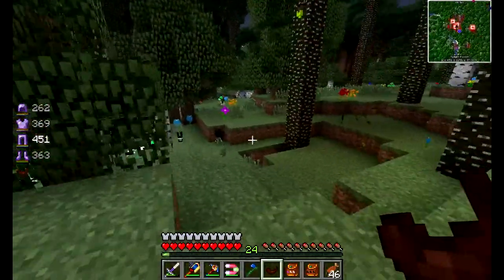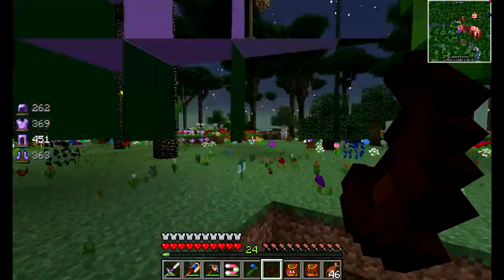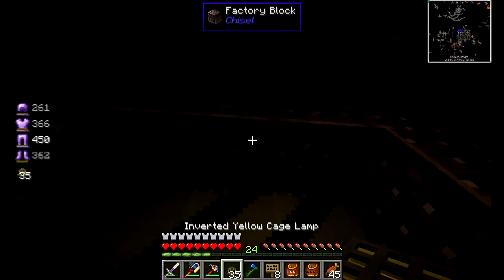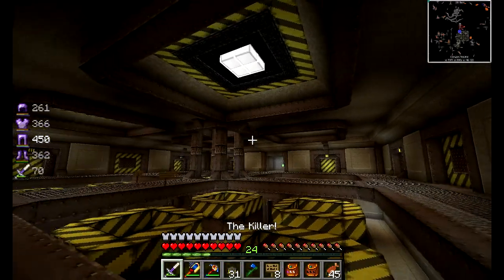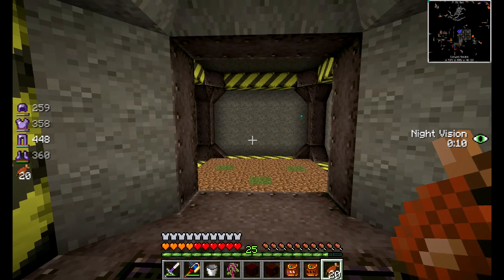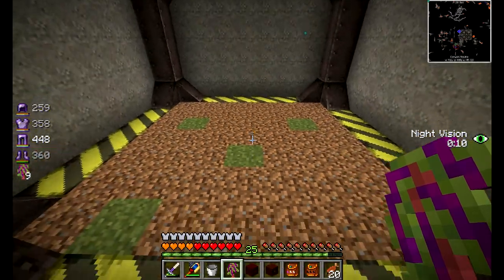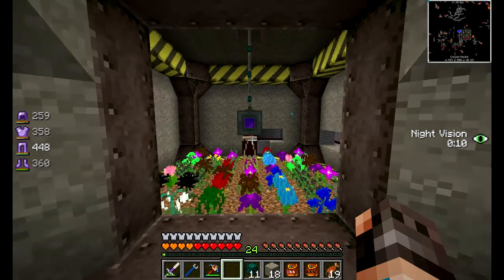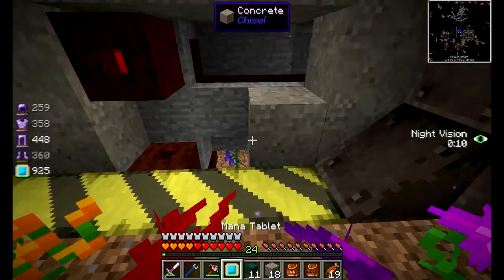Iskall's Modded Minecraft - S2E15 - Botania Automated Dye Farm (Minecraft 1.7.10)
Let's have some fun with the awesome Botania mod. Botania adds tons of flowers as we all know, and they can be turned in to dyes. Here's one way of fully automating that process and send it back in to our Applied Energistics / ME Network

This modpack is private, if you are interested in playing it, give me a PM. It does feature mods that are still in development like Applied Energistics 2, Thermal Expansion 4, EnderIO, BiomesOfPlenty and many more, so play at your own risk :)